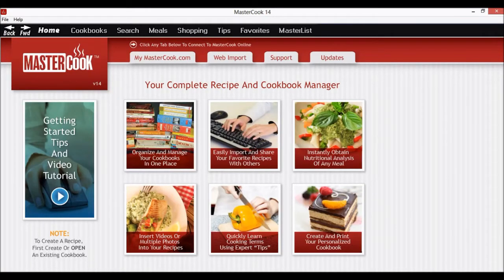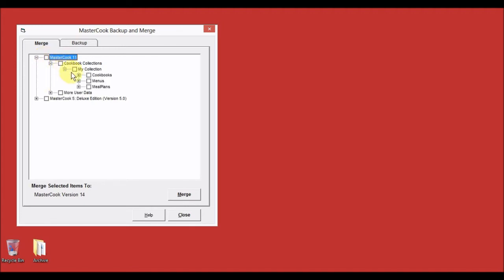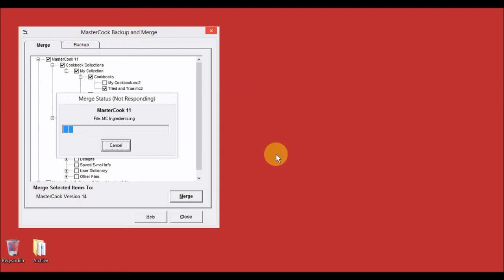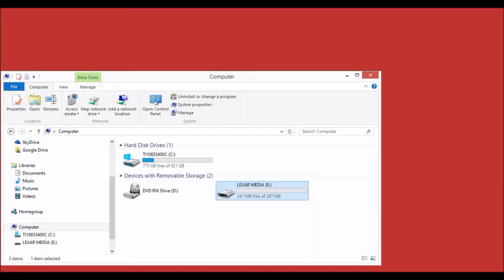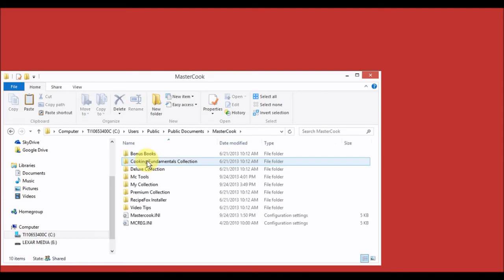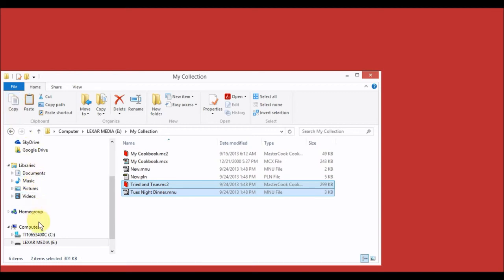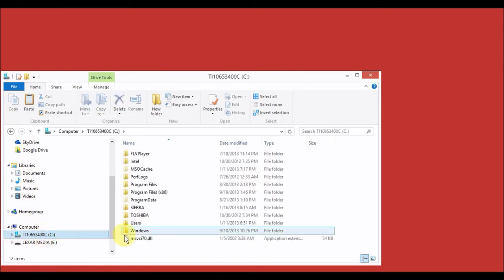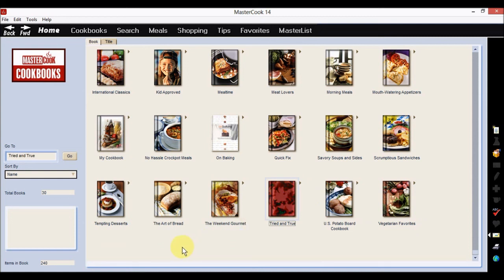MasterCook How-To: Transferring Cookbooks and Files to MasterCook 14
This tutorial shows how to get your cookbooks and other data into MasterCook 14 from previous versions or from another computer.